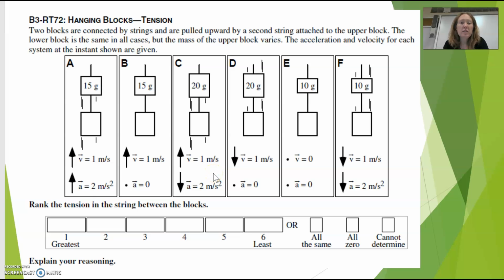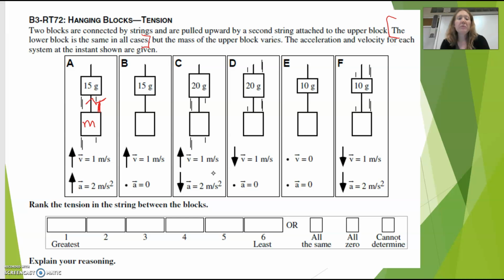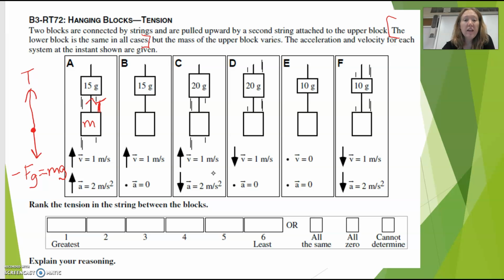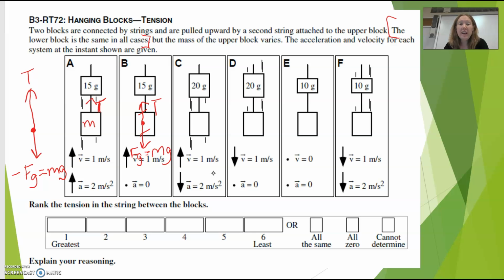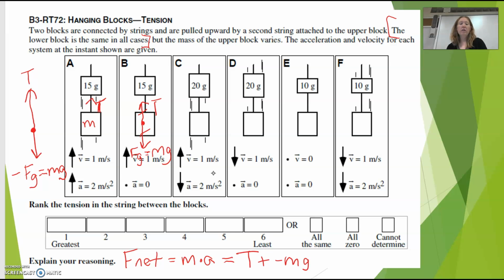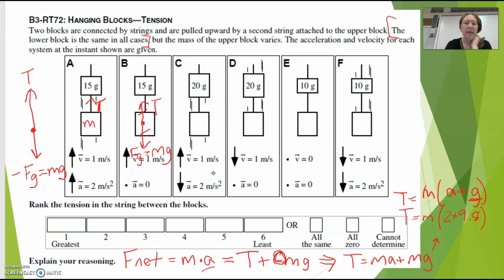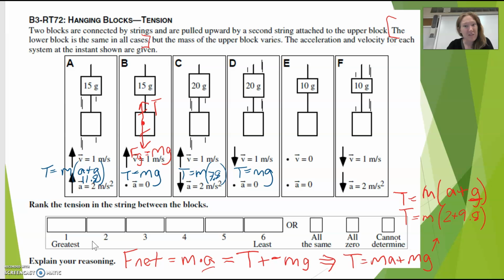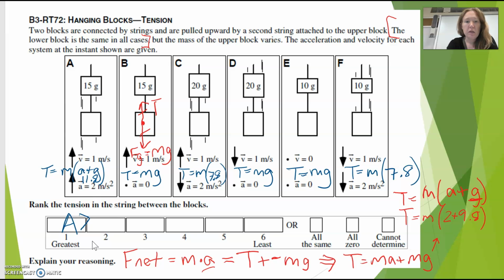APCM TIPERS B3_72